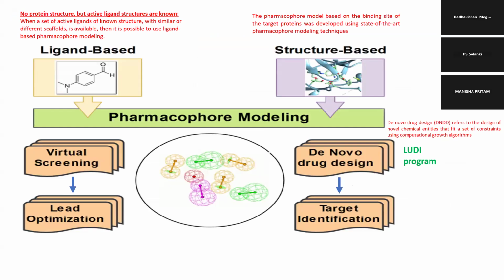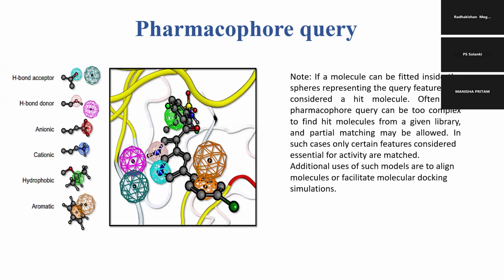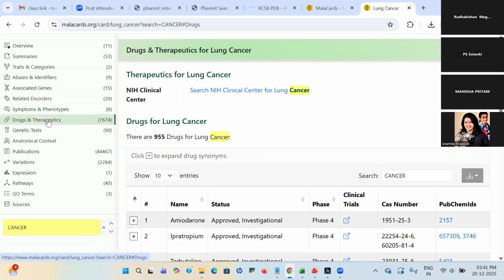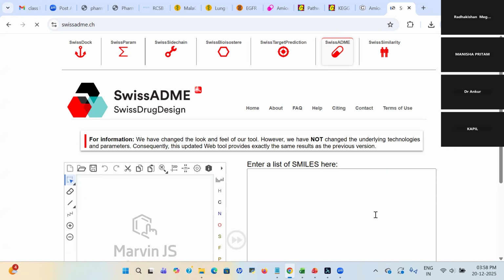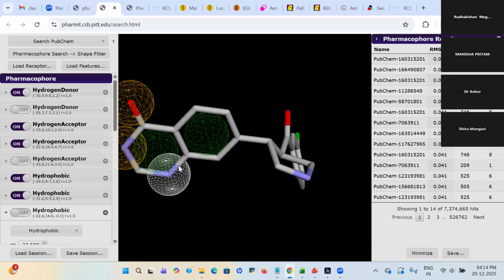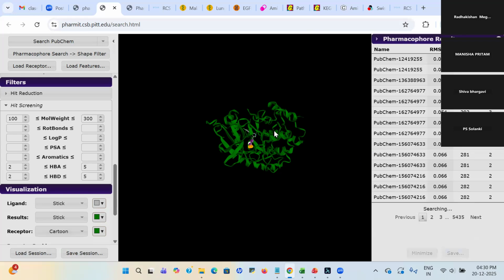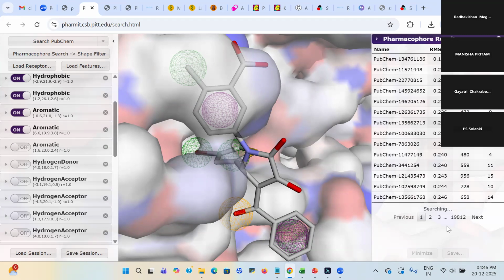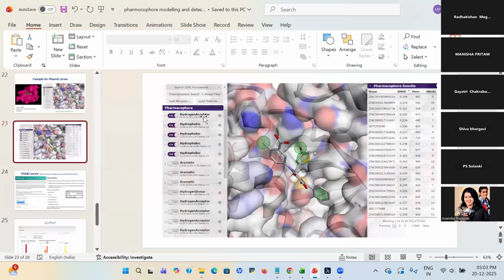20 December 2025